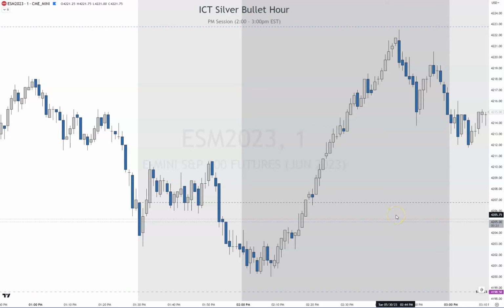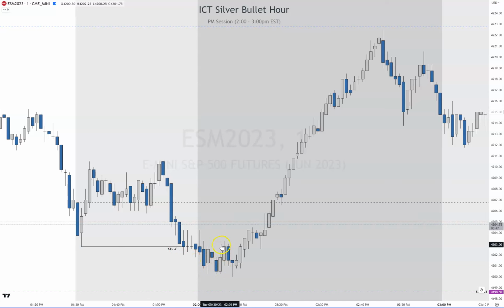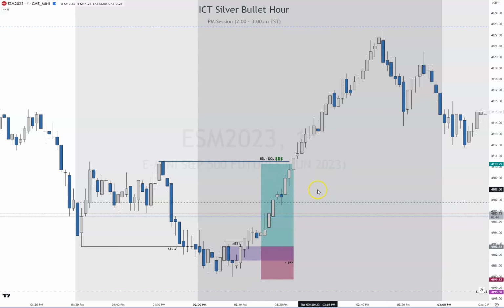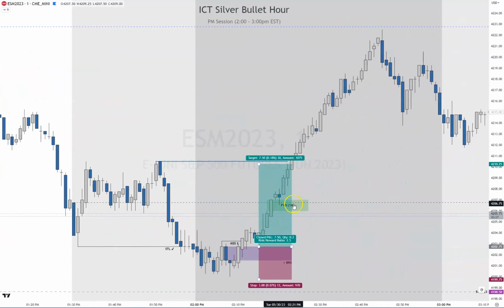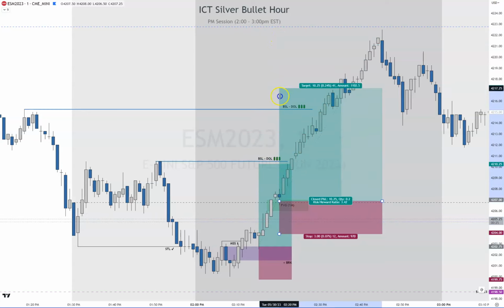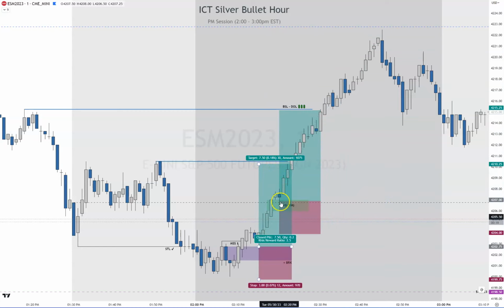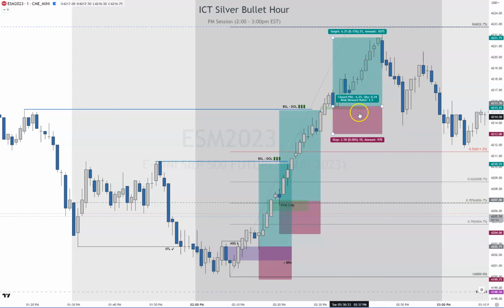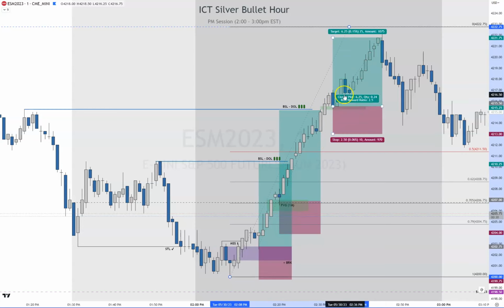ICT PM Silver Bullet | ICT Concepts | Fair Value Gaps | Breaker Block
ICT PM Silver Bullet trade setups using ICT Concepts. We had three potential trades during this session. Two good trades and one that was low probability that still ended up working out. Using the ICT Fib for Optimal Trade Entry (OTE) and used Fair Value Gaps for entries.

With the Kraken Silver Bullet PRO Indicator you get:
✅ And more...

*Timestamps*

00:00 Introduction
00:17 Trade # 1 Breaker Block
01:30 Trade # 2 (Pyramid Entry)
03:23 Trade # 3 - Low Probability Trade setup